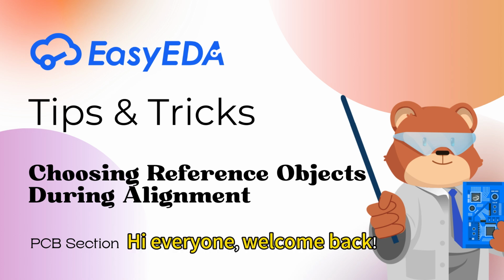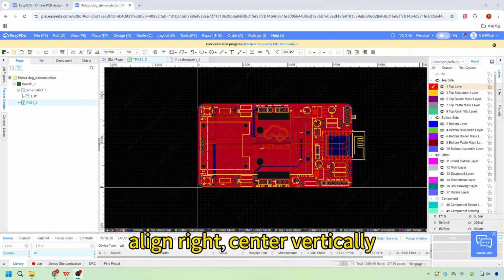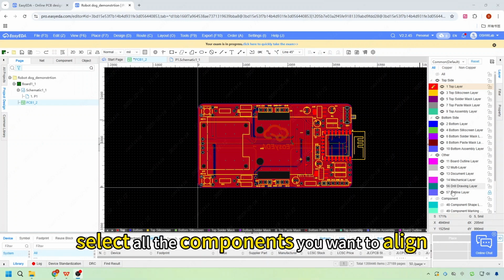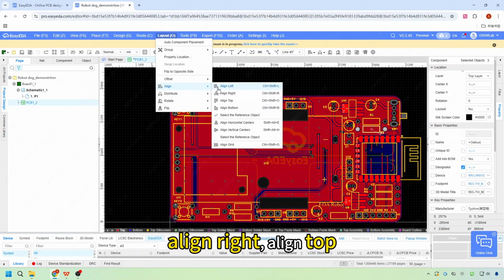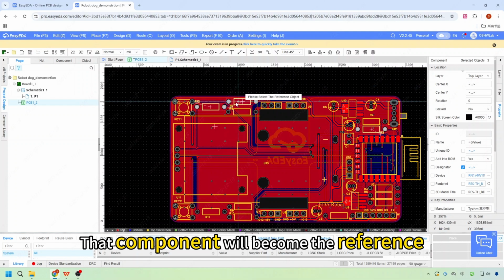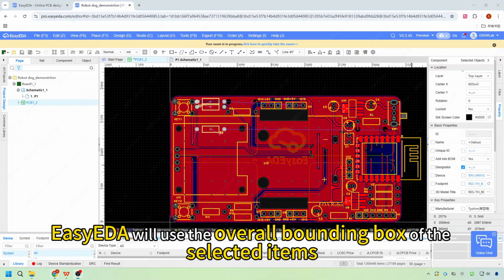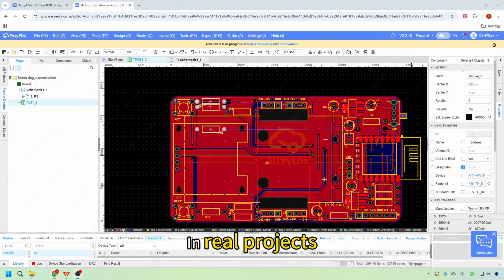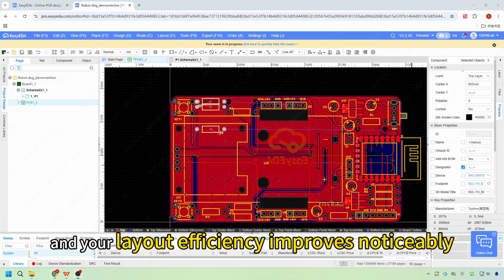Quick Tips [PCB 57]: Choosing Reference Objects During Alignmen